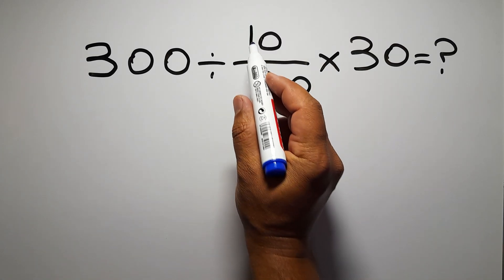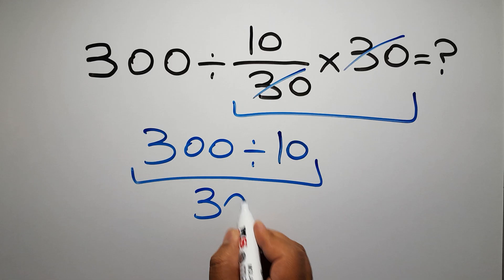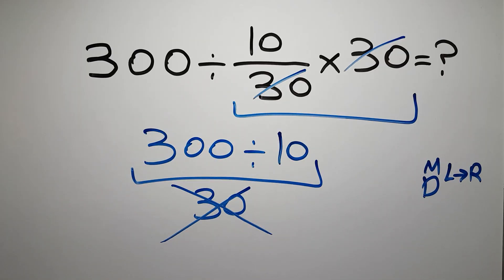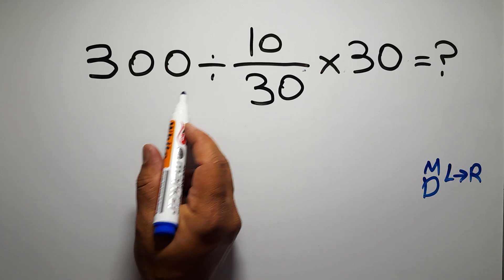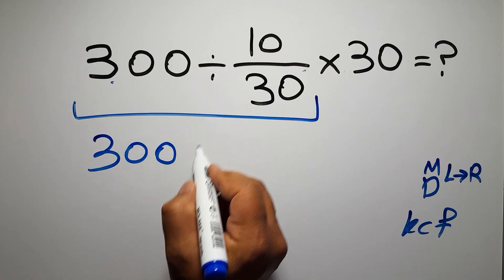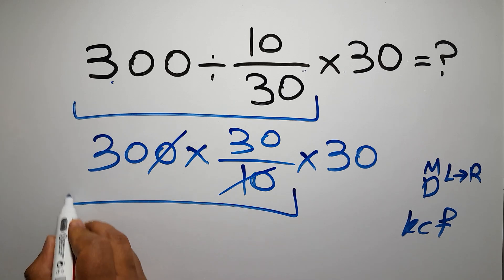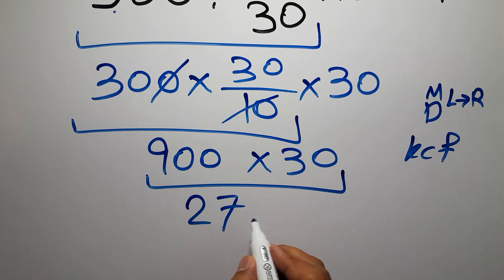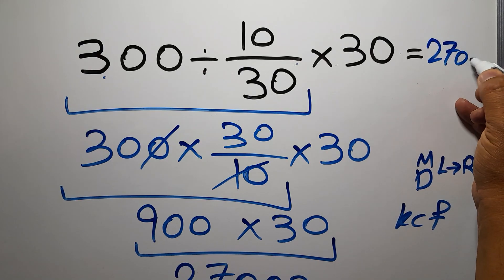Can You Solve This Simple Math Problem?